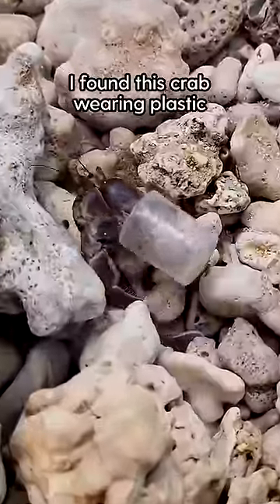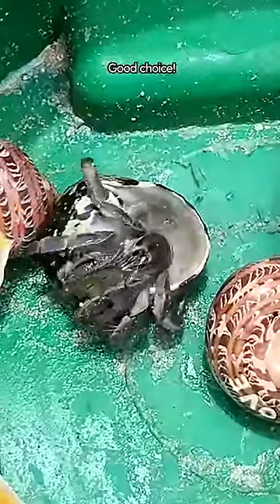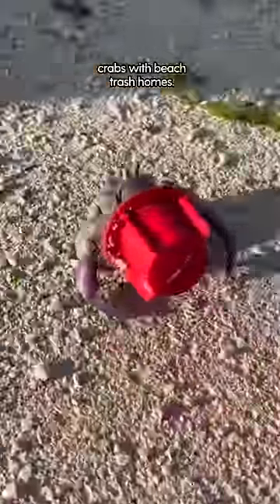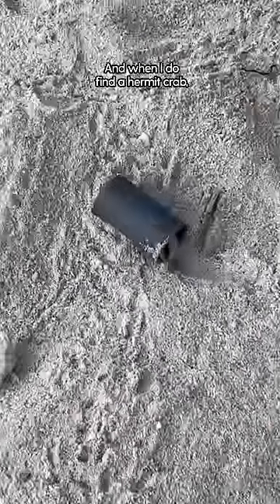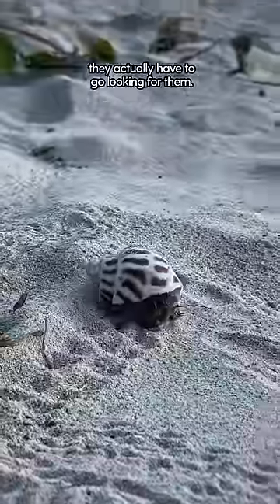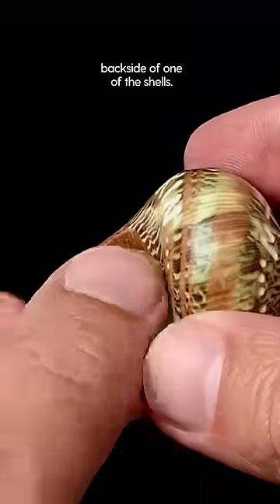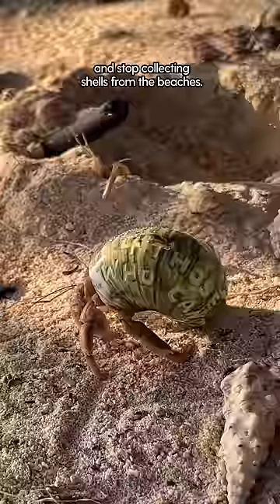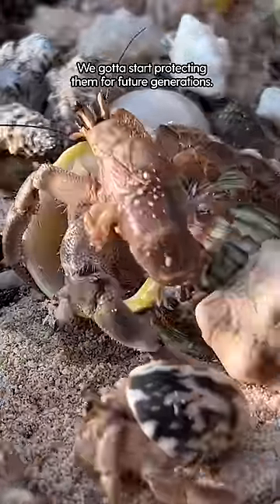Guy Saves Crabs Living In Plastic | The Dodo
Look at these hermit crabs pick out their new homes ❤️🥲 @kylesthenix